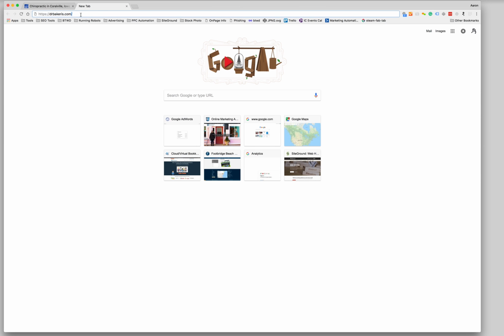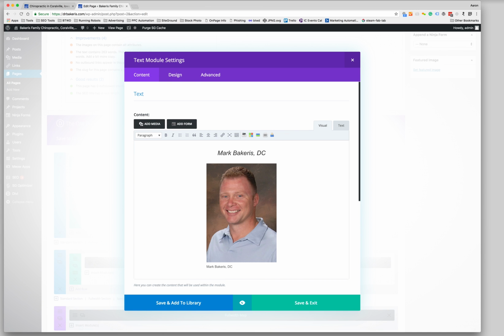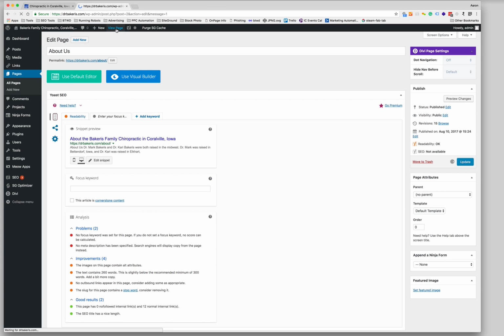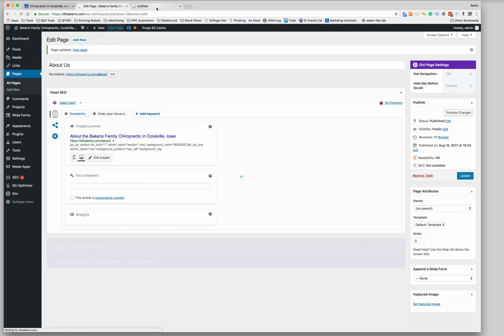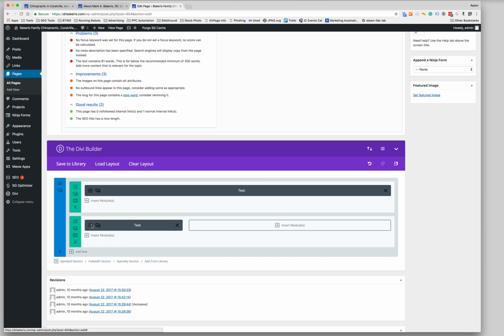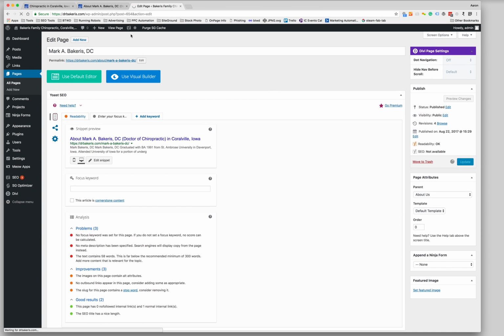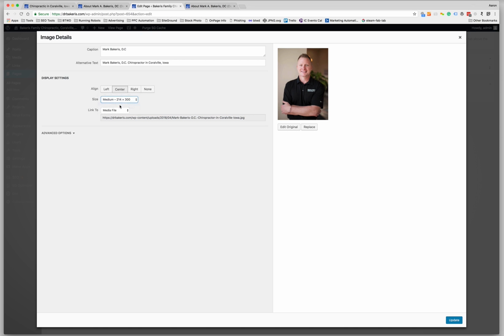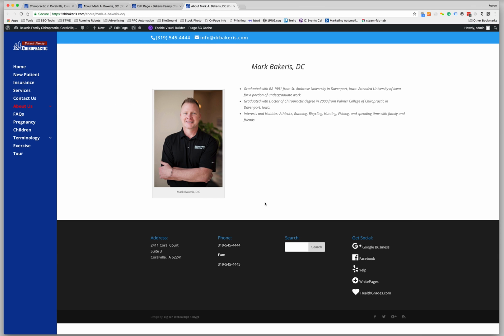WordPress Website Login, Divi Layout Changes & Image Update | drbakeris.com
A quick information video for drbakeris.com on how to:

1) How to log into your WordPress website.
2) Update an image
3) Change the Divi Page Builder layout